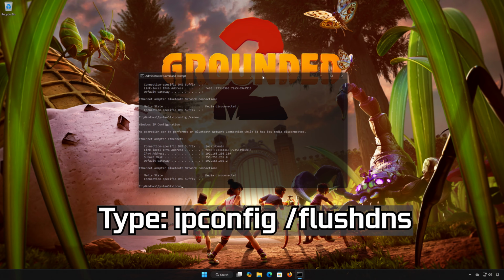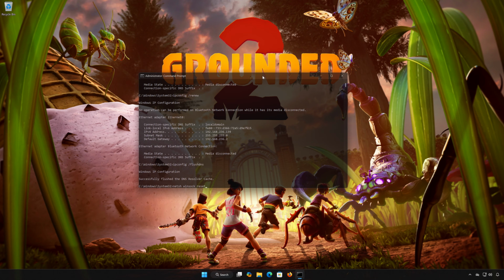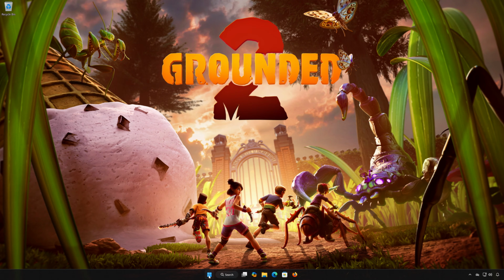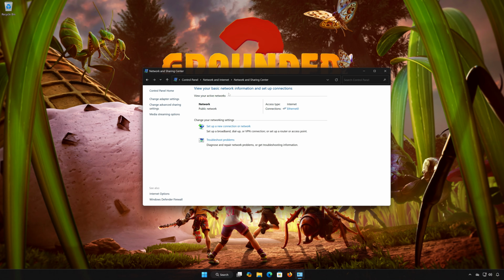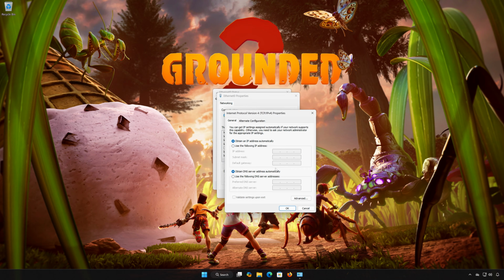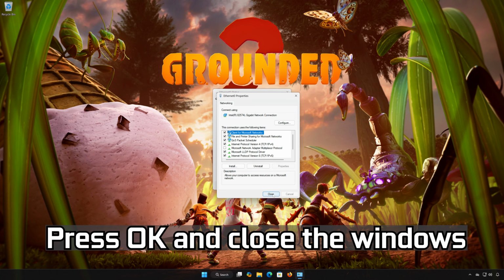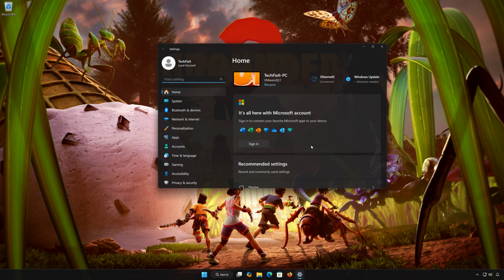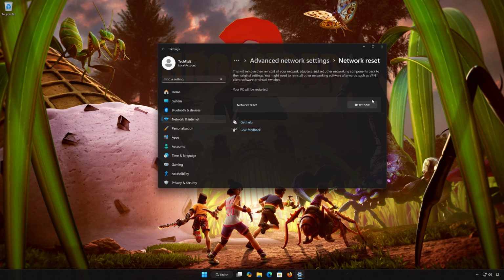Grounded 2 Network Connection Lost Error, Lag, Connectivity Problems, Login Issues FIX✅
In this tutorial you will learn how to fix Lag, High Ping and connectivity issues in Grounded 2 on Windows 11 and Windows 10. First make sure that you are connected to the correct server to your region. Click on the server icon. In this list select the server with the lowest latency number .

If this still didn't resolve your problem then try the following solutions. Lag and connectivity issues in Grounded 2 can be caused by a variety of factors. Here are some common causes:

Internet connection: A poor or unstable internet connection is one of the most common causes of lag in online games, including Grounded 2.

Slow upload or download speeds, high ping (network latency), or packet loss can lead to delays and interruptions in gameplay. Server issues: The game's servers may experience high traffic or technical problems, which can result in lag and connectivity issues for players, this doesn't apply to xbox, ps5 or ps4.

CHAPTERS
00:00 Intro
00:09 Solution 1
01:34 Solution 2
02:45 Solution 3
03:45 Outro